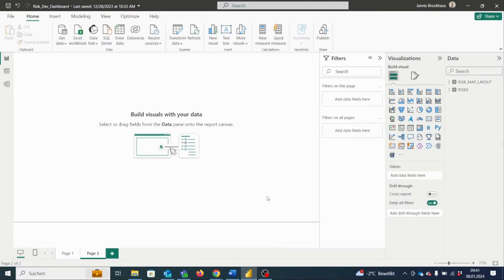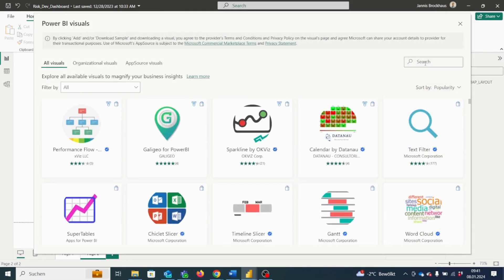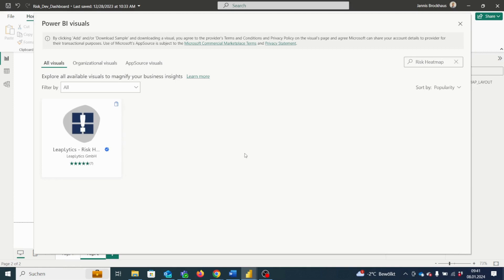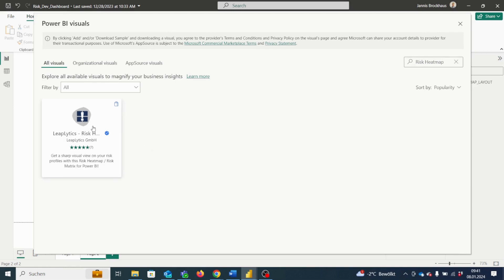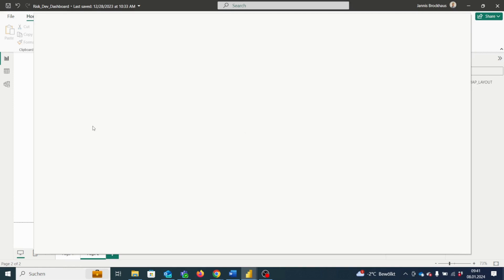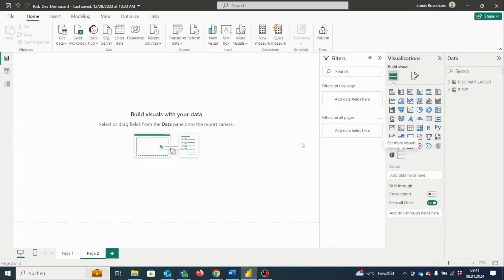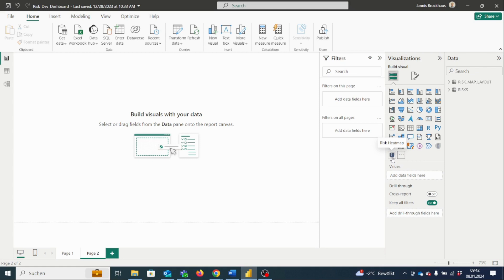Download Tutorial - LeapLytics Risk Matrix for Power BI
🚨 Navigate uncertainties with our Power BI Risk Matrix. Enhance the ease and effectiveness of your risk management.

Welcome to our Power BI Risk Matrix 'Getting Started' Series! 📊💡

In this video, we will demonstrate how to download our Visual from Microsoft AppSource.

⌚️Timestamps:
00:00 - Intro
00:12 - Opening Microsoft AppSource
00:29 - Find & Download the Risk Matrix
01:00 - Outro

If we haven’t yet before - Hey 👋 We're LeapLytics GmbH from Germany. Through our videos here on this channel, we share our visuals and tools to help you be make your work easier and more efficient.